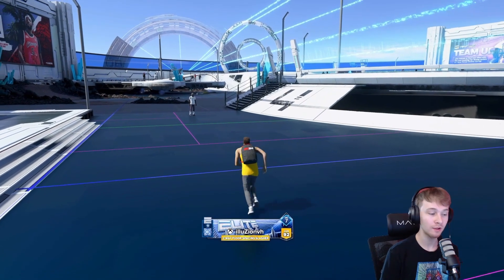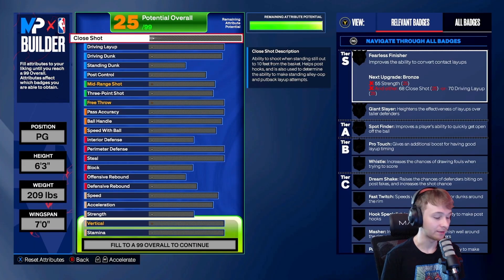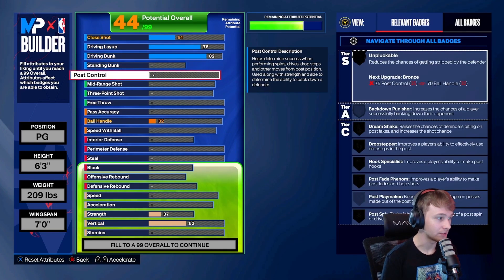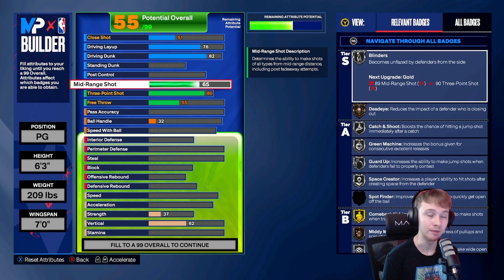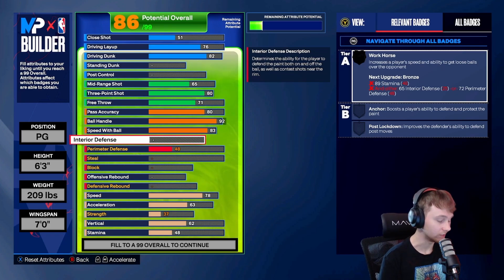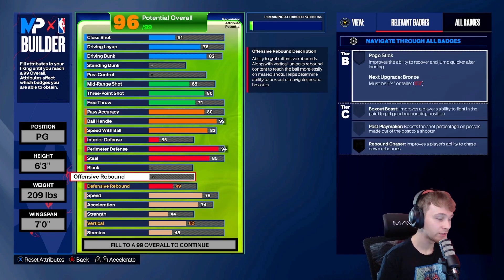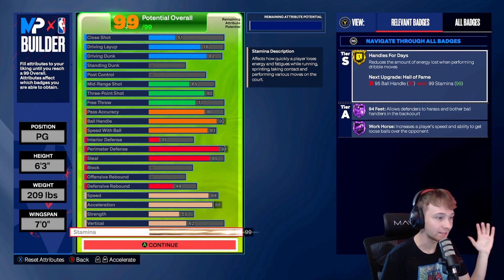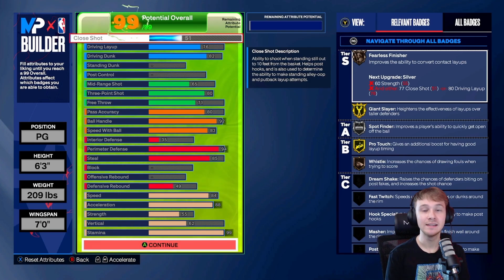NBA 2K24 BEST ALL-AROUND 2 WAY POINT GUARD BUILD - SPEED BOOSTING BUILD w/ HOF DEFENSIVE BADGES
(PROD MORTEH)